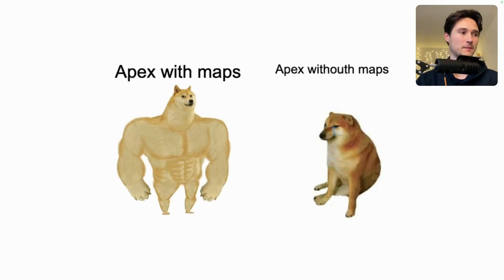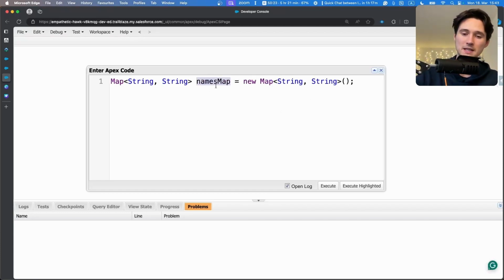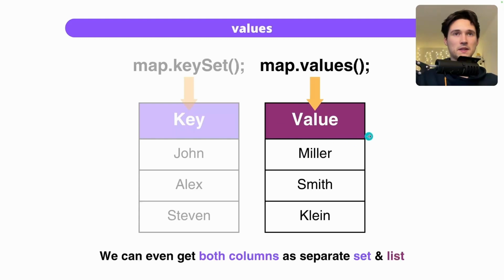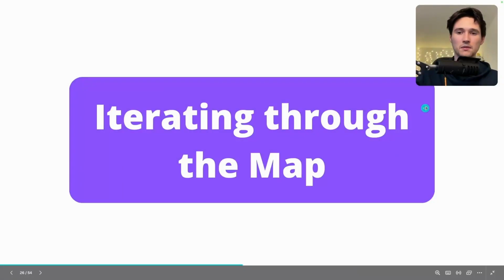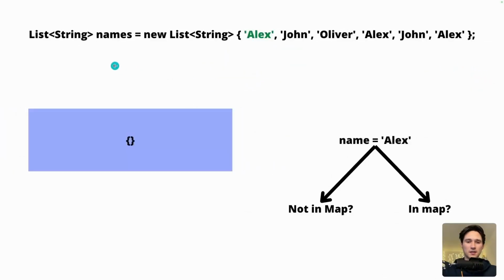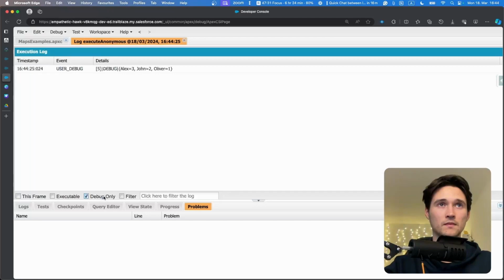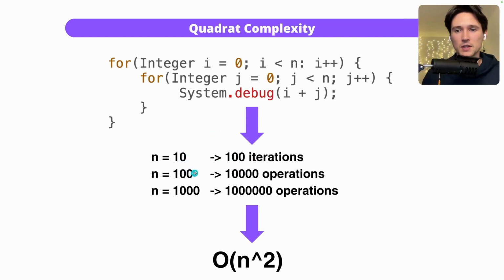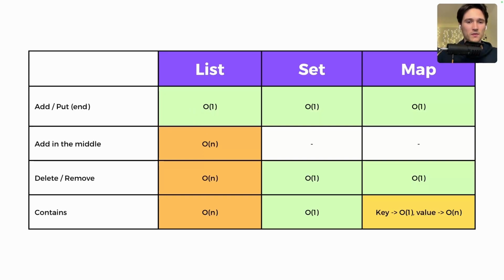Everything about Maps in Apex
We discuss everything that you need to know about Maps in Apex.

Time Codes:
00:00 - 10:03: What is a map?
10:03 - 16:16: Map Methods
16:16 -  17:32: Iterating through a map
17:32 - 39:05: Big-O notation

I assume that you already know Lists and Sets